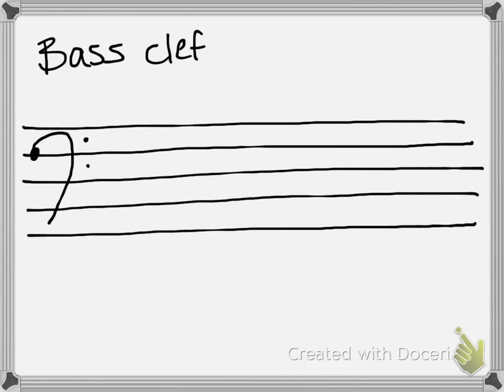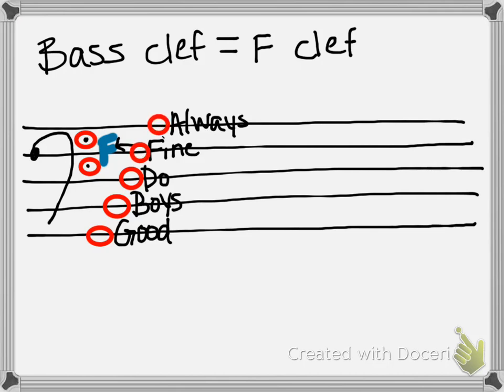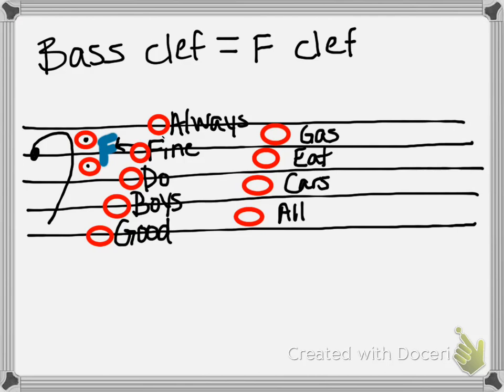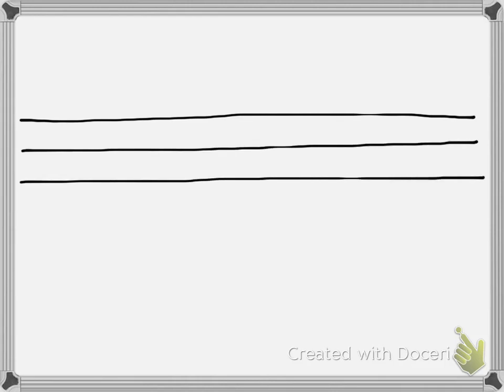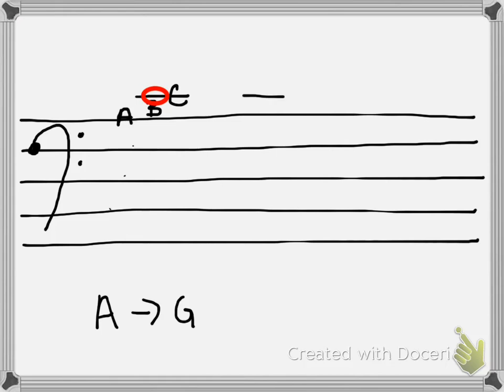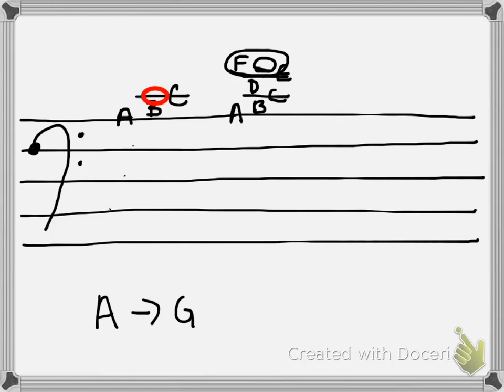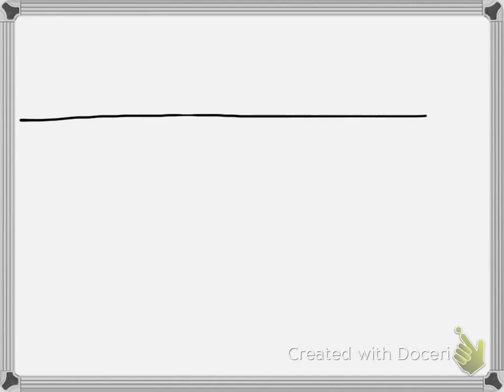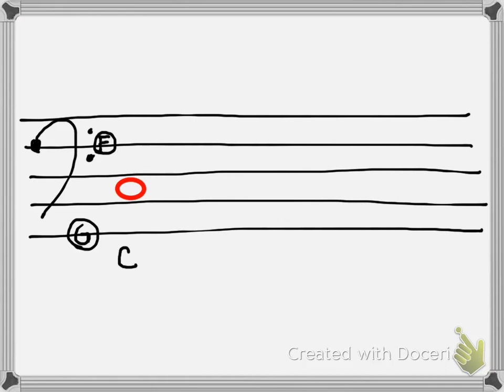Bass Clef Notes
This is an introductory video for reading notes on the bass clef.